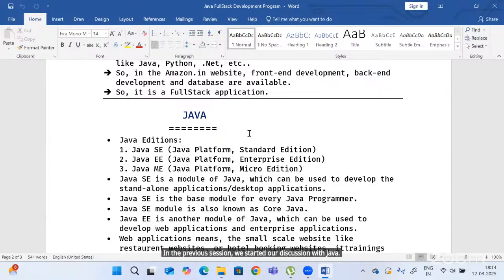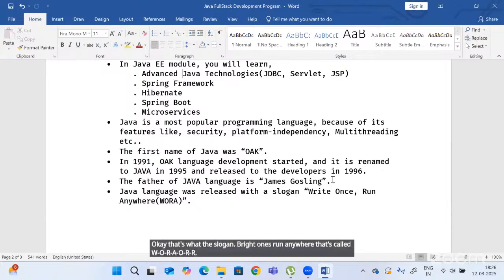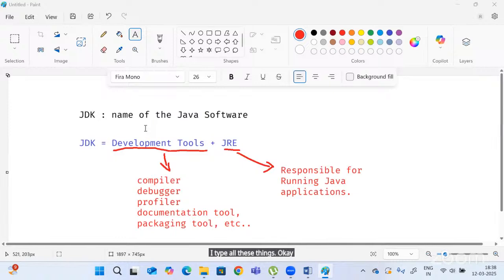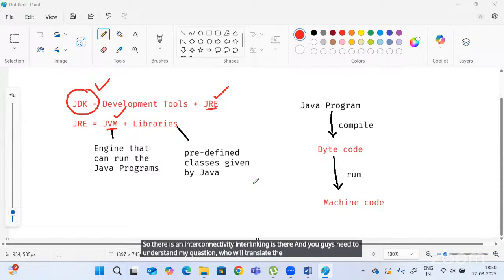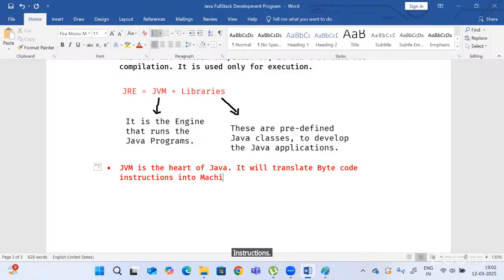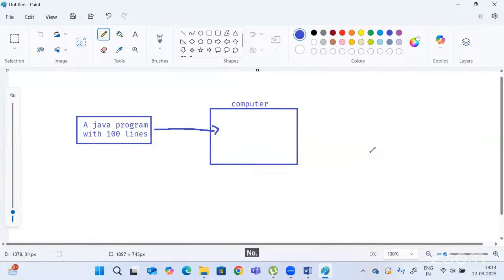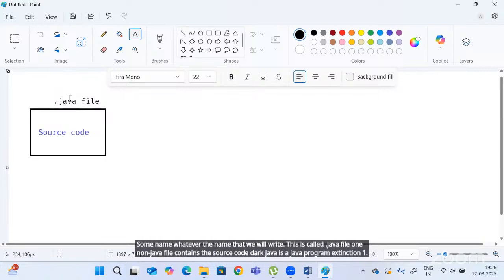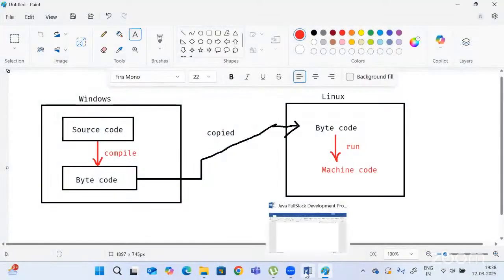Java Fullstack @ 6:00 PM IST By Mr. Shekher | Session-03 | Ashok IT